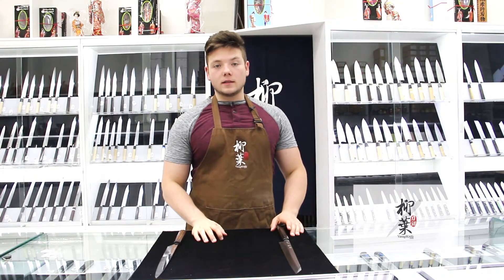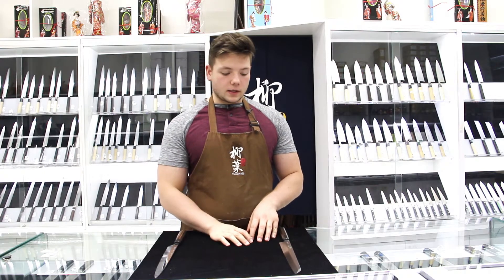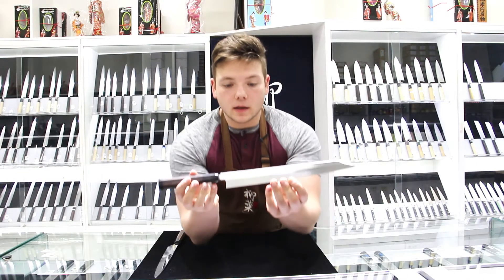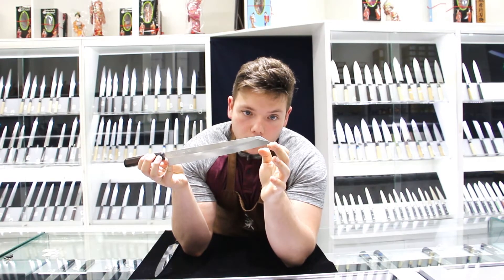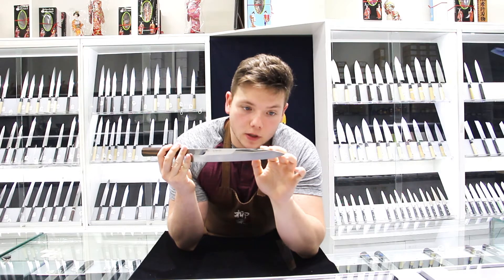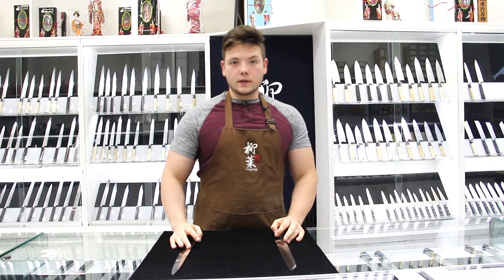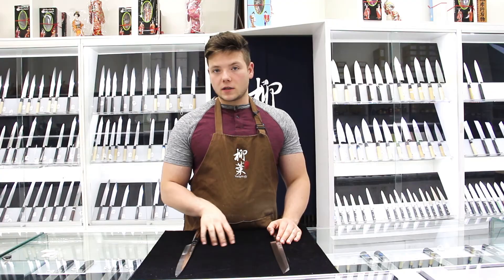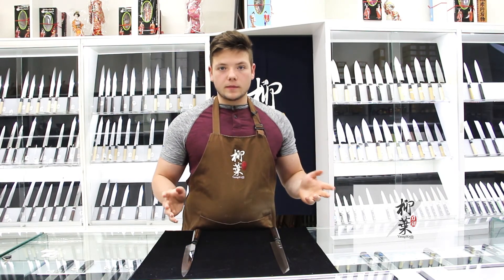Knife Talk W. YanagiKnife: The Kengata Sashimi Knife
In today's video we talk about the Kengata sashimi knife, its unique blade tip, and how it differs from the Yanagi-ba knife.